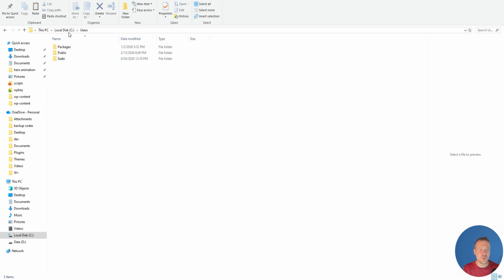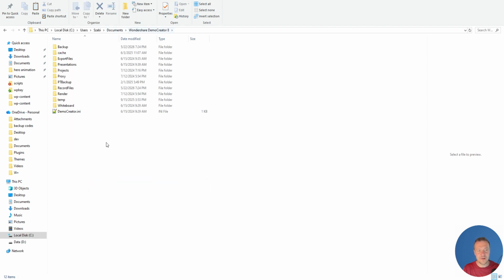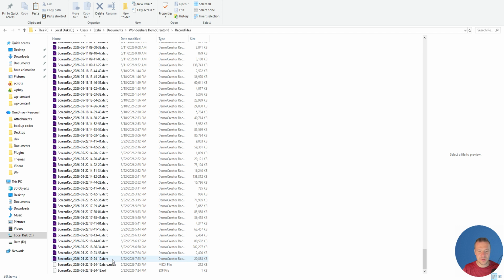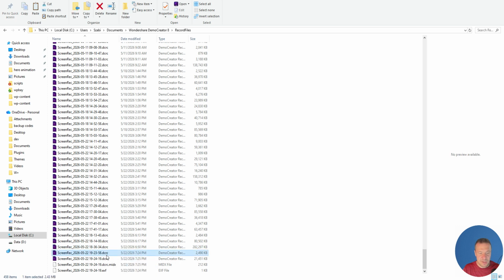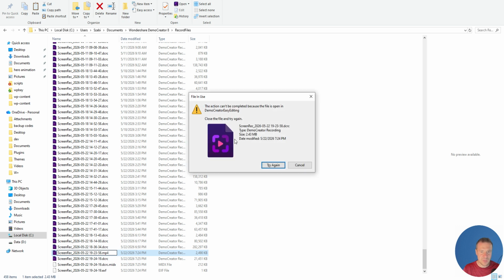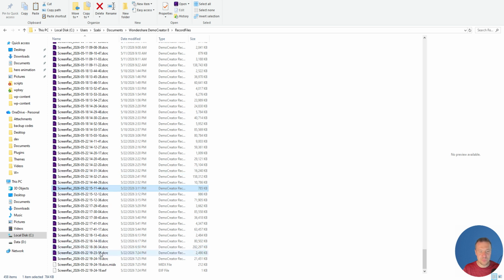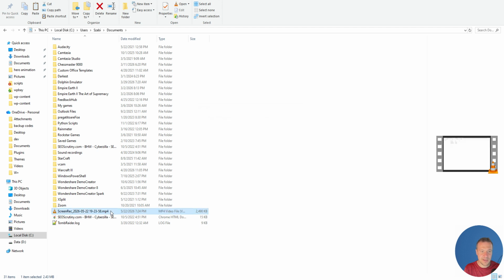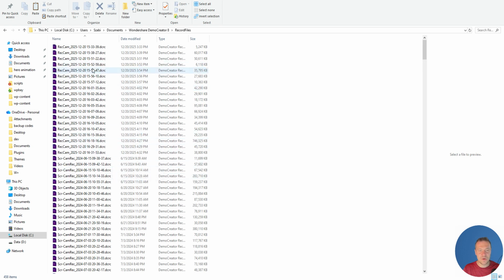How to Recover Unsaved Videos in Wondershare DemoCreator (Forgot to Click Export?)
Did you record a video in Wondershare DemoCreator but forgot to click Export before closing the app?

In this video, I’ll show you how to recover your unsaved recorded videos from Wondershare DemoCreator, where temporary project files may be stored, and what to do before they get overwritten.

If you thought your recording was lost forever, this may save your work.